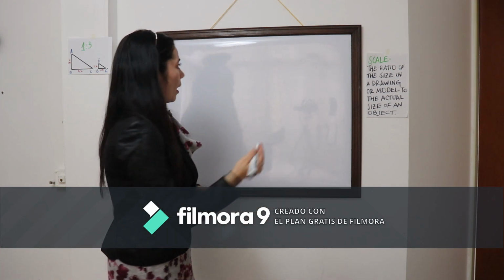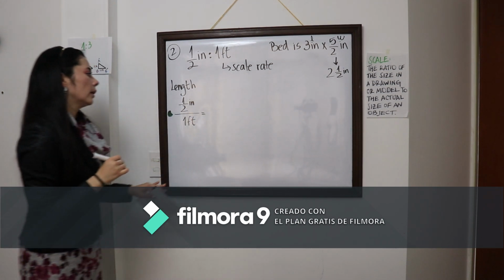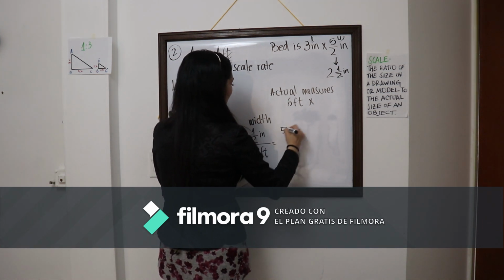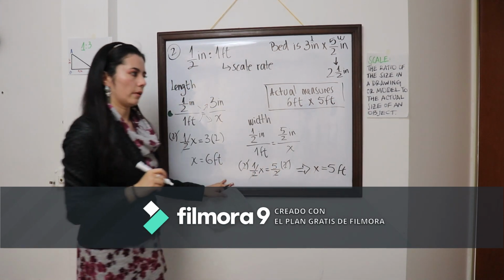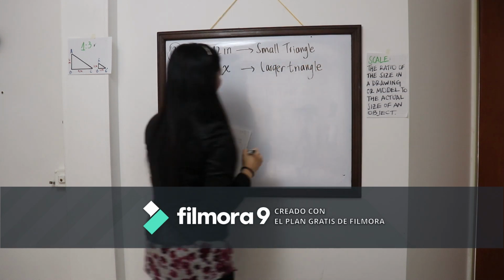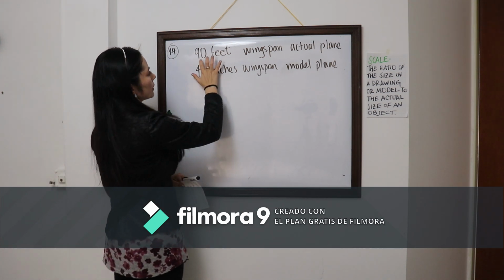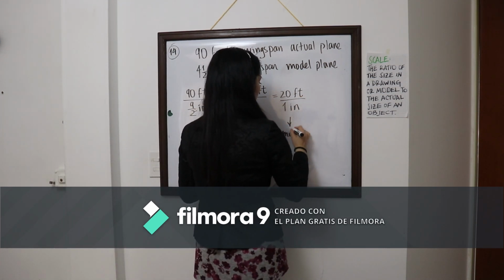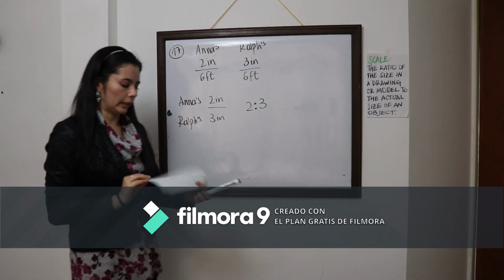Scale drawings L16.6